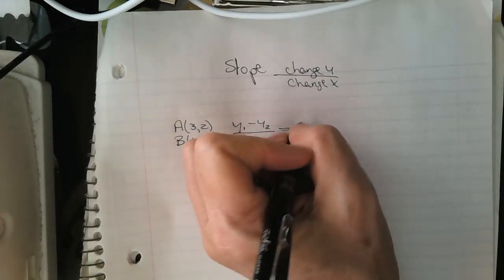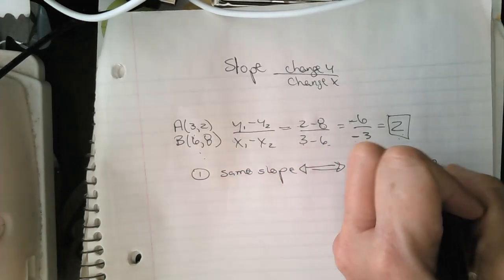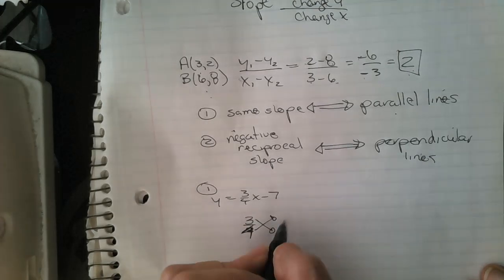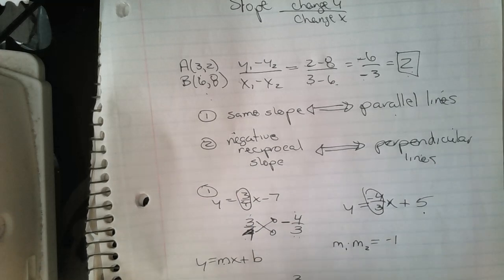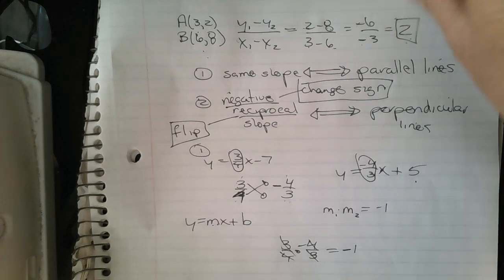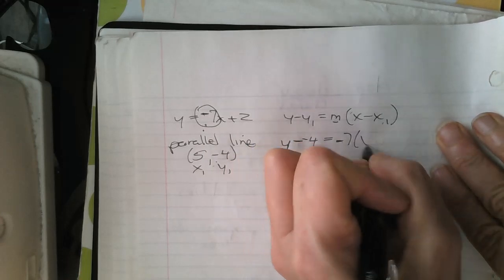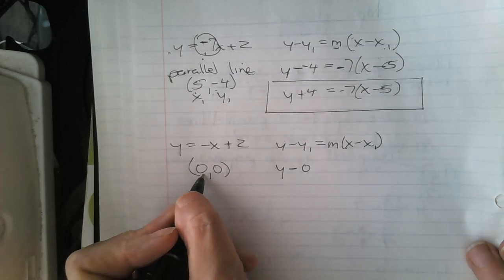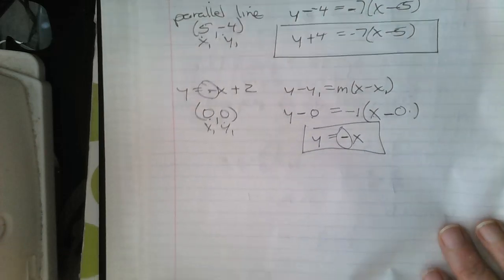book geo 3 5 0